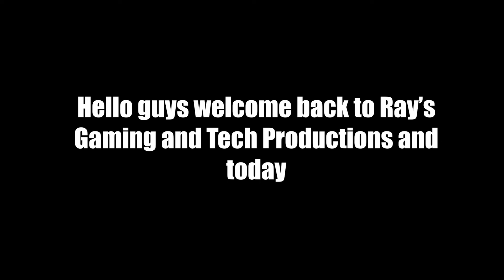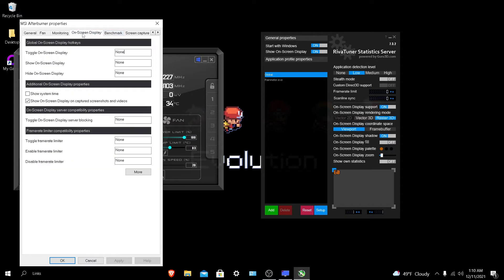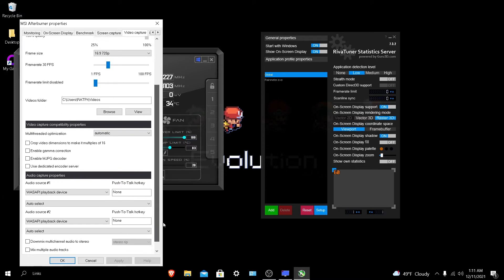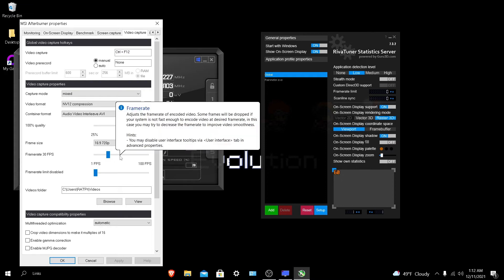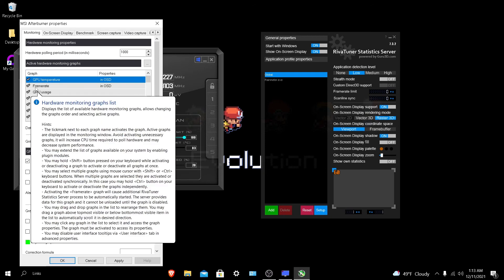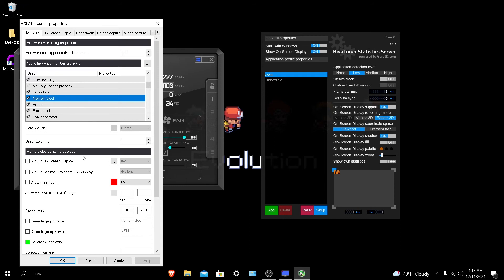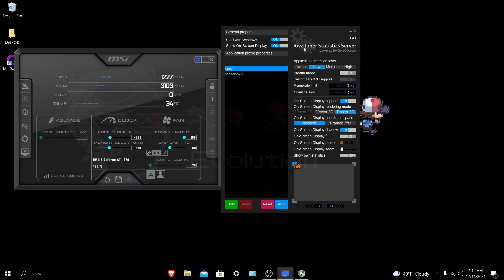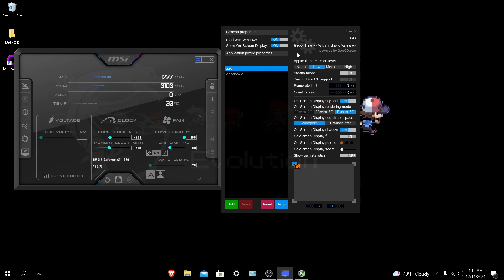How to Record and Monitor FPS Using MSI Afterburner (and RTSS)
Today im going to be showing you how to Record your gameplay and Monitor Fps and More using RTSS and Msi Afterburner. These two apps are used by lots of people and benchmarkers to allow them to monitor their system more in detail.

UPLOAD SCHEDULE:
Every 2 to 3 Days I will make a video, and if i feel good you might see a extra video.

About 3 videos a week, if i feel like making a extra video that week, if i don't then you will see 2 videos a week.

If you see this I just wanna say thank you because your the reason i still make video and im progressing as a youtube :)